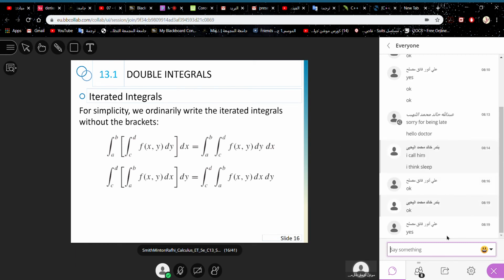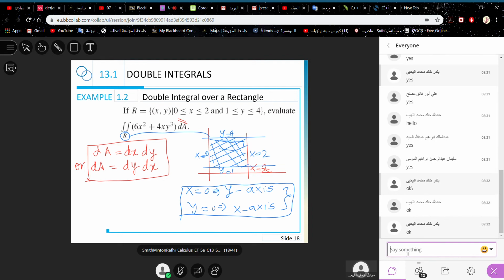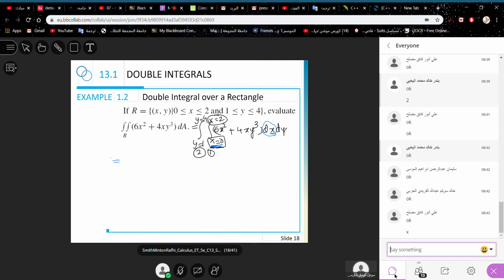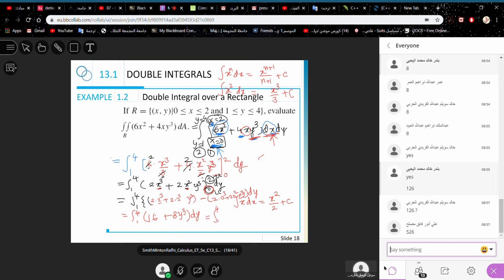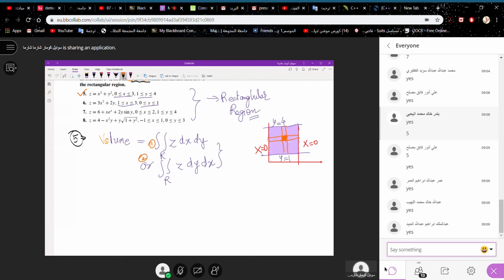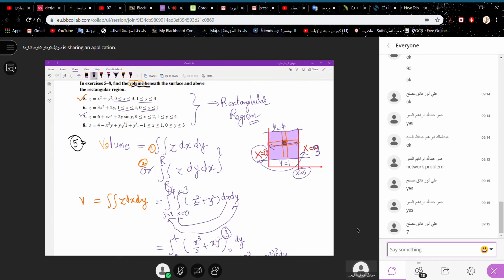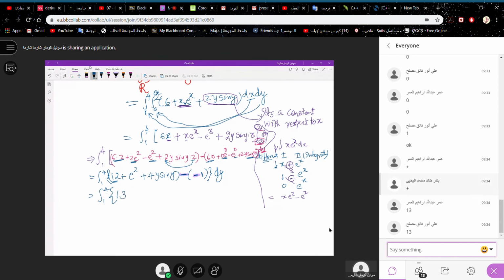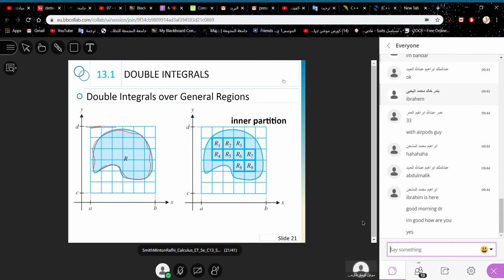MATH126Wed 2020 03 25 ( كالكولس 2 ...محاضره 5)